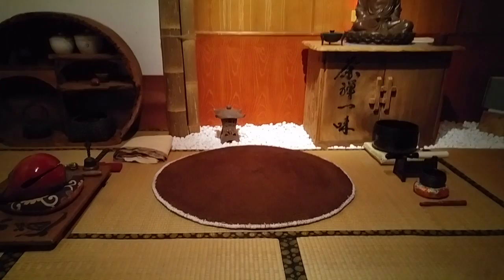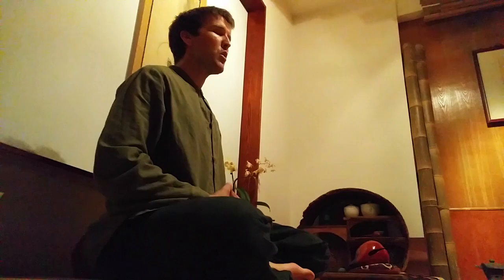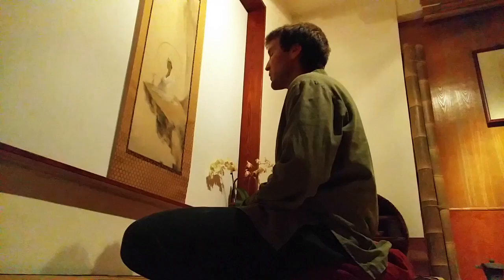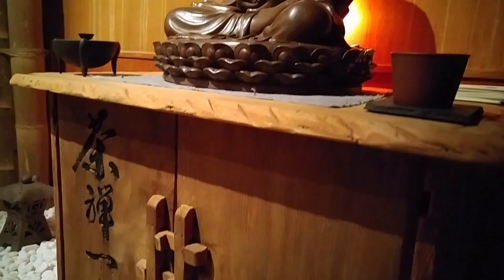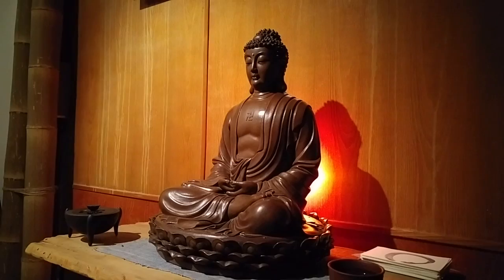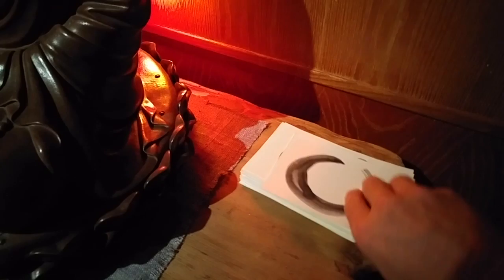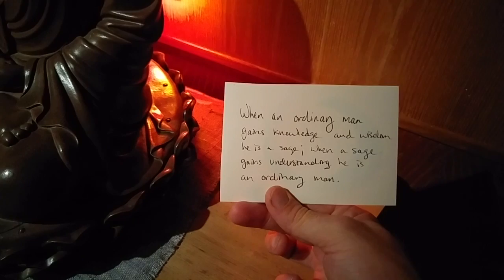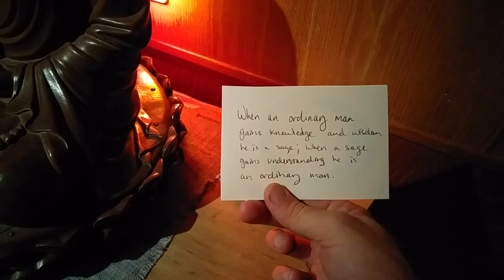Zendo Video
A Look inside the Zendo at the Tea Sage Hut